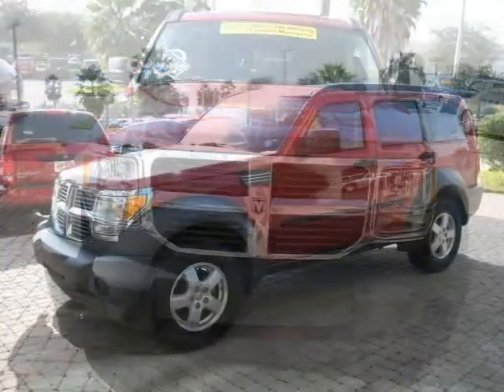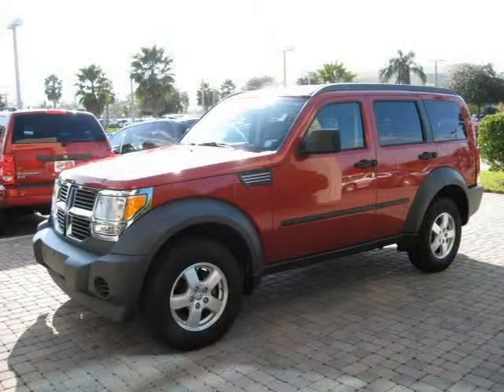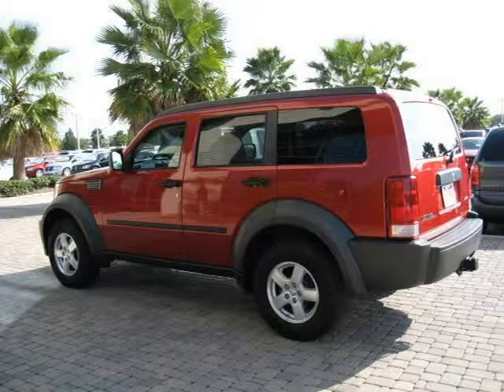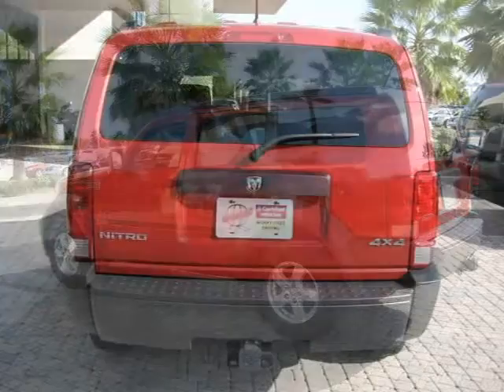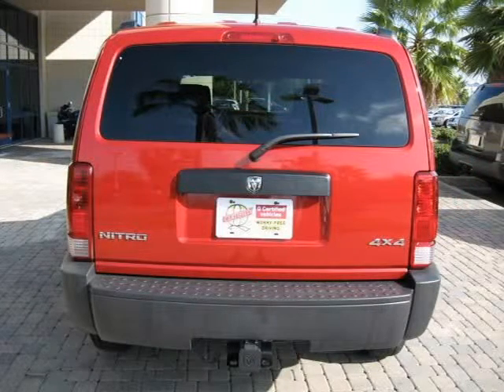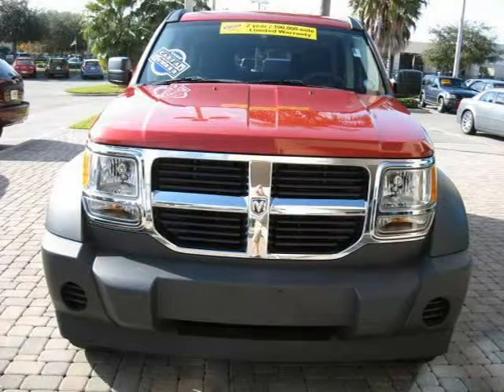2007 Dodge Nitro Orlando FL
Price: $ 14,997
Mileage: 32,883
Body Style: Sport Utility
Ext. Color: Red
Int. Color: Gray
Engine: 3.7 V6
Drive Type:
Fuel Type:
Doors:
Stock No.: DT10166A
VIN: 1D8GU28K17W530829